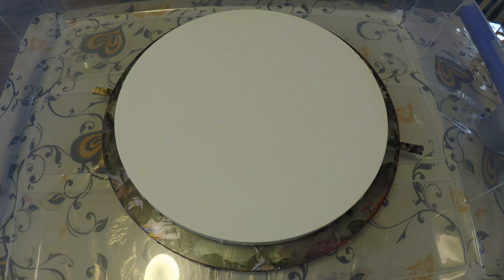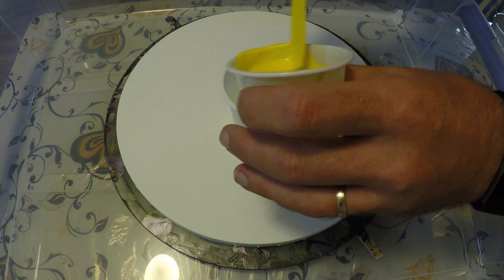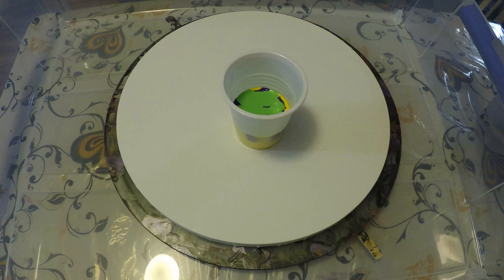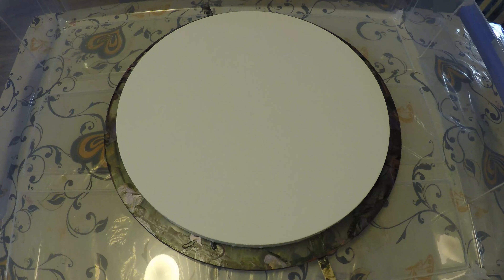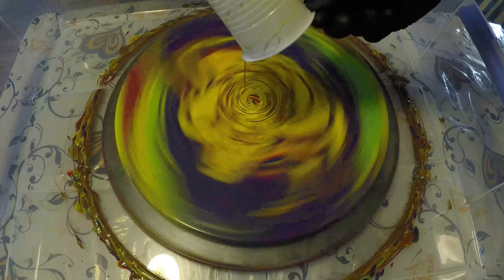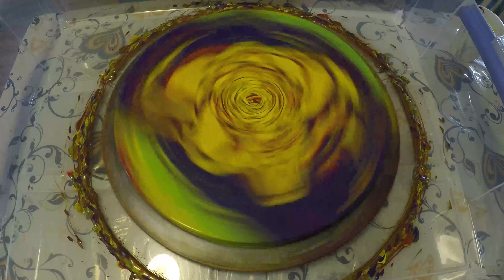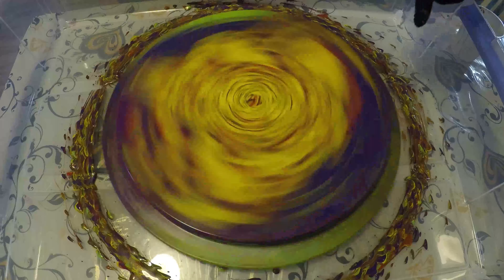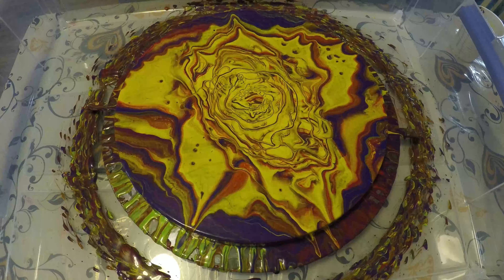4K Acrylic Pour (M006) Mums trying out the Lazy Susan!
G'day, I'm Simon.
Might I start with thanking you for viewing my video.
If you are curious about the name "Painting For Parkinsons", it came about due to me being a full time carer looking after my Mum, Maria. She has suffered greatly from Parkinsons Disease for over 15 years. With Dad passing away recently, Mum has been down in the dumps and her health has dipped. So, I paint for her enjoyment, mostly with her beside me watching the whole process. I will also be feature paintings with her in full control of the artists seat, as well as collaborations, as I plan on finding ways to help her achieve her dream of getting back to what she loved doing most in life, before this terrible disease attacked her body with no remorse... arts.
So again, thank you with sincere kindness for watching our video.

I apologize for the audio being terrible, I plan on fixing this as soon as I can figure out a way to do it.